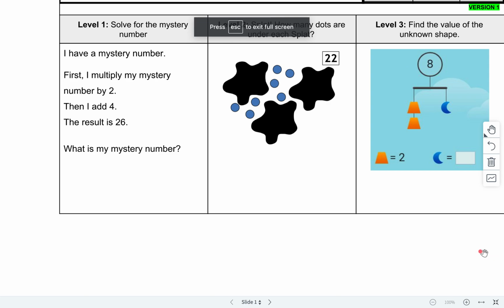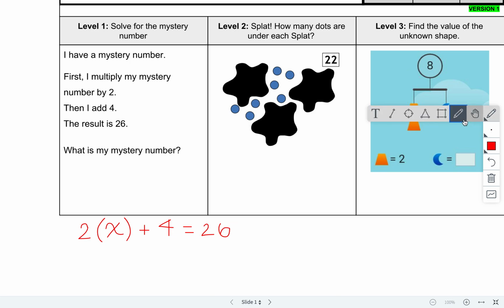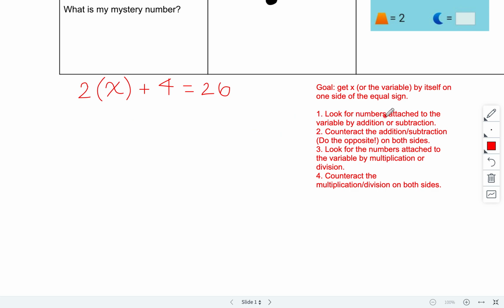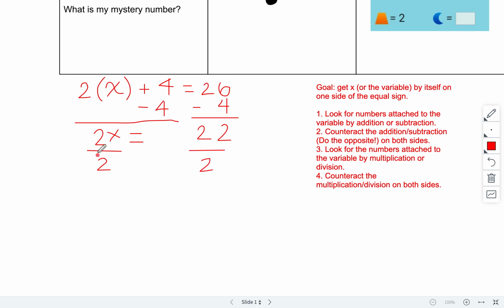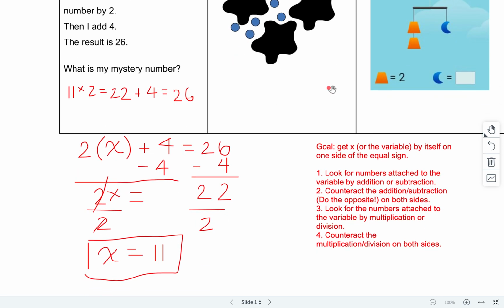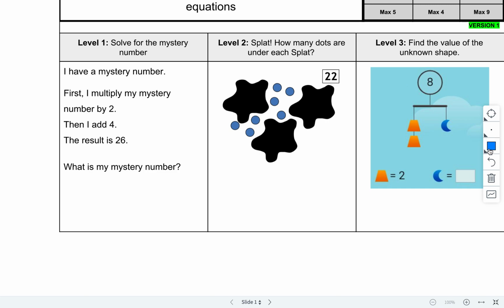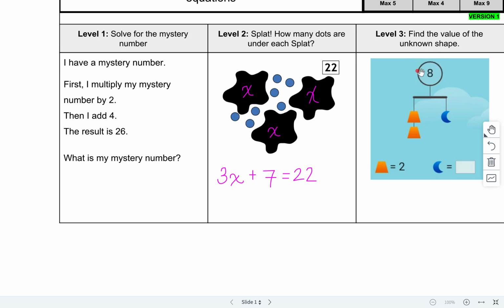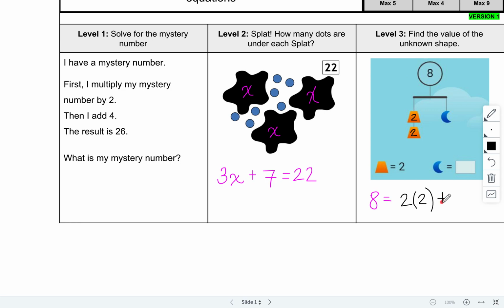Deriving Algebraic Equations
How to derive algebraic equations from word problems and picture problems. Also a quick step-by-step trick to solve simple algebraic equations.